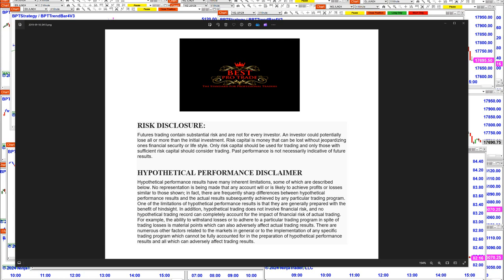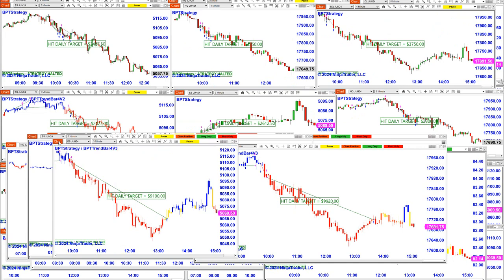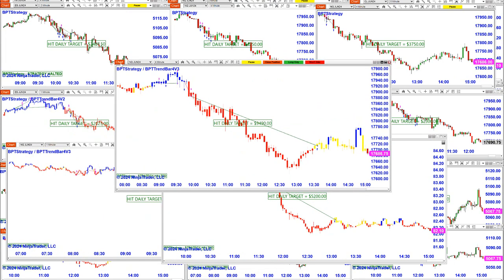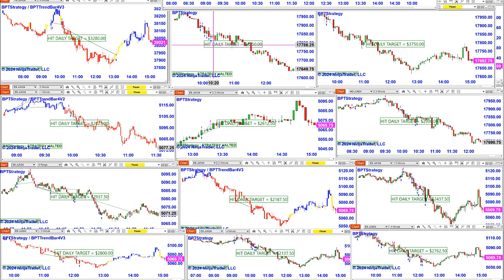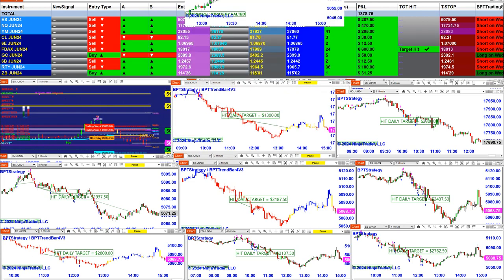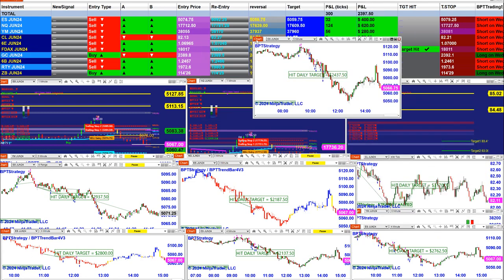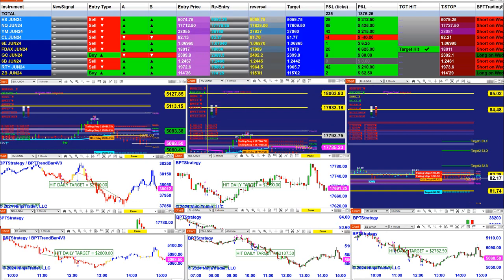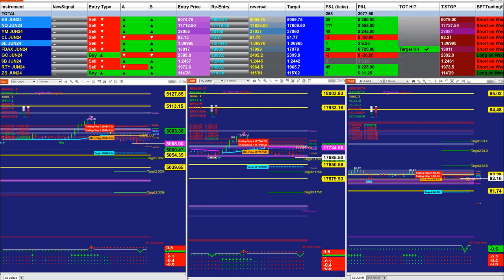Automated Trading, Ninja Trader, Automated Signal Entry , Best Pro Trading , 41724